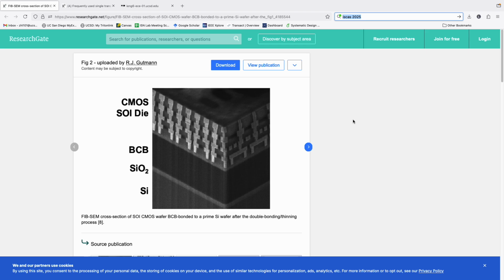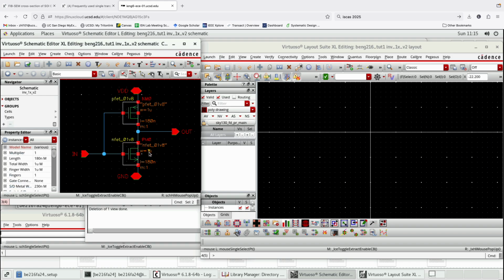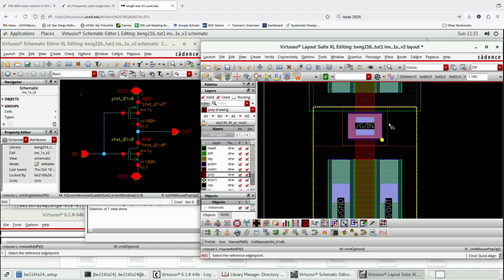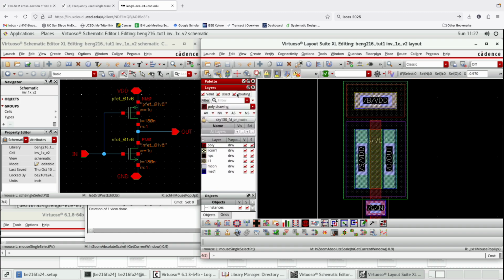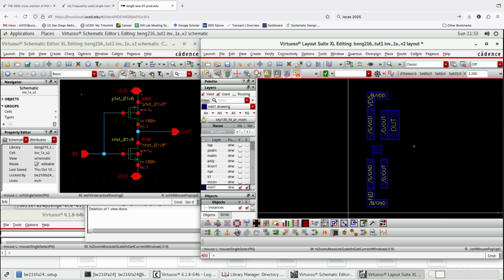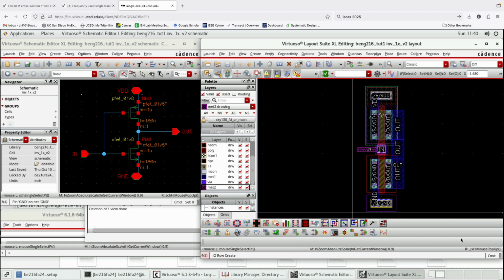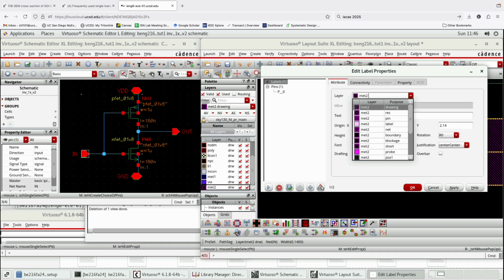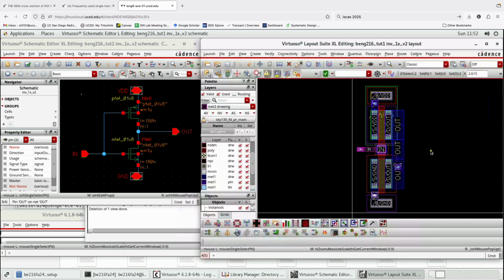Cadence Layout Tutorial, Part I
In this video, I will walk through transferring the schematic level design to layout on the SkyWater 130nm open PDK.